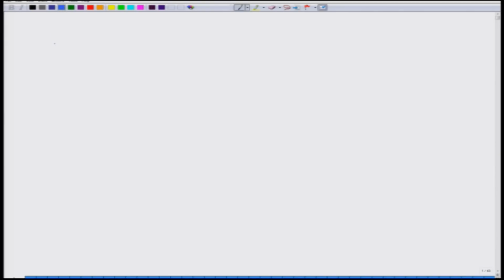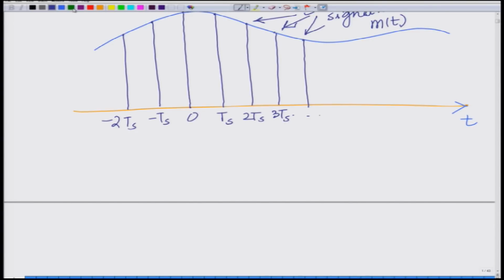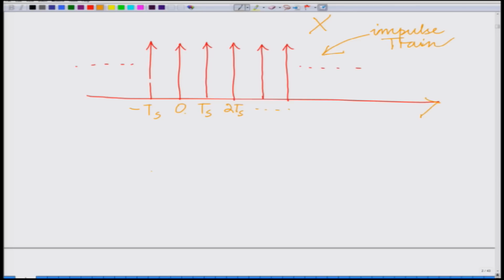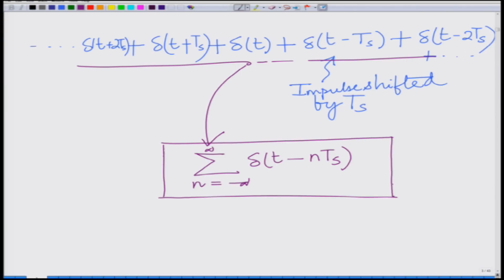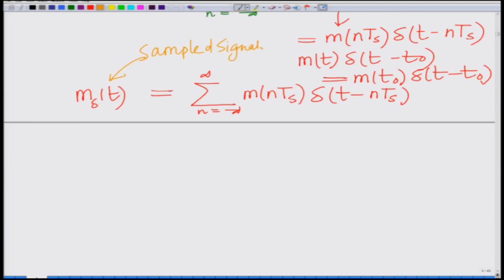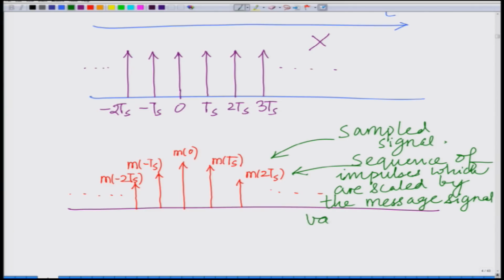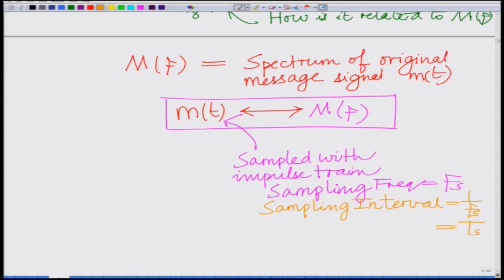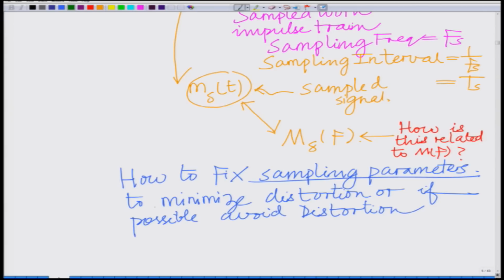Lec 35 | Principles of Communication Systems-I |Analog to Digital Conversion of signals| IIT KANPUR